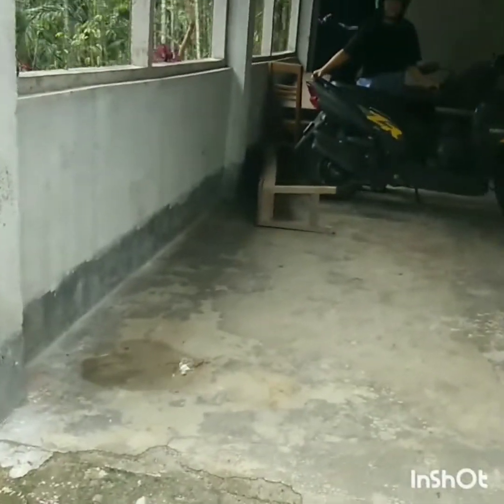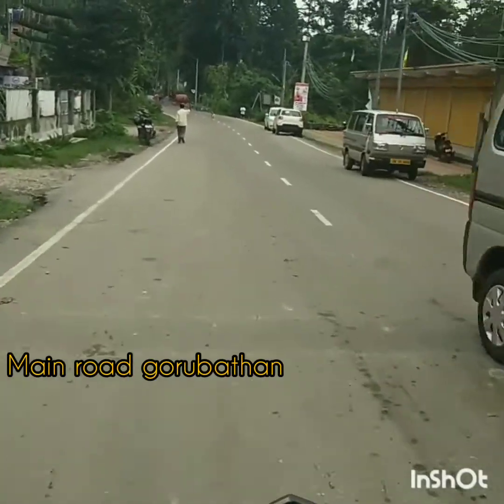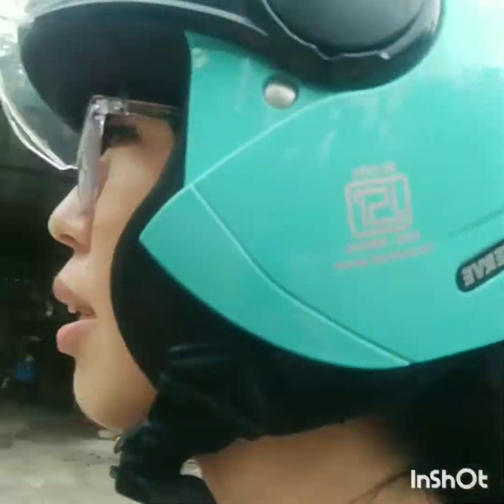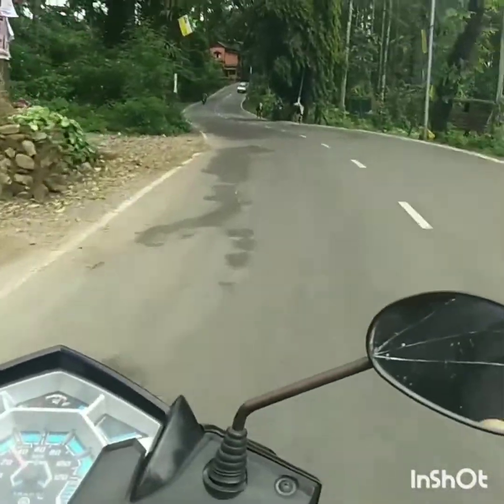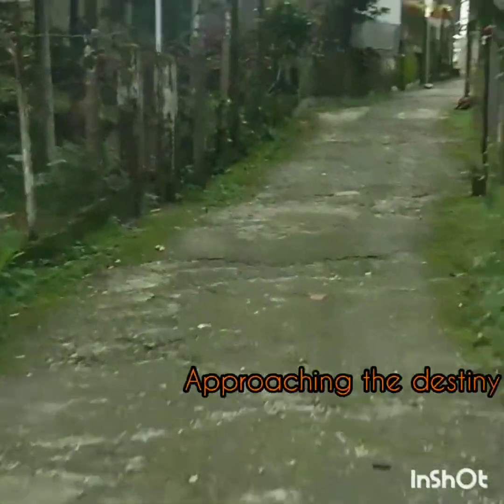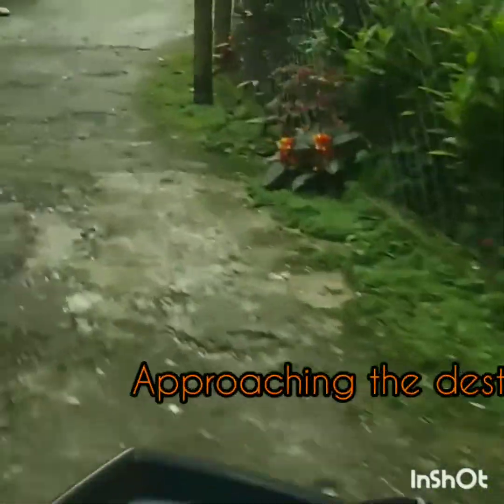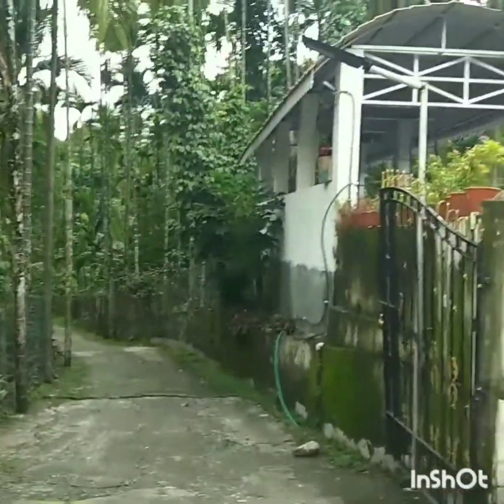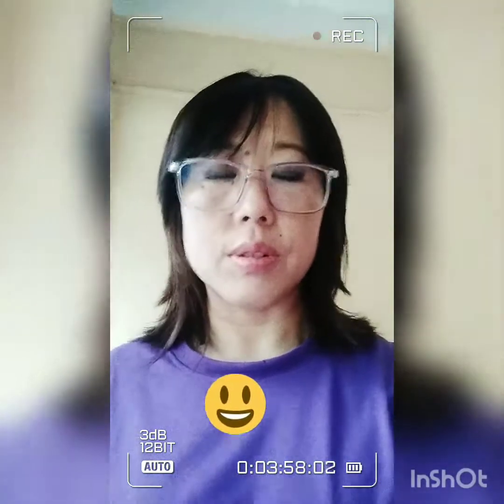A quick break in this summer time "Thulung homestay"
location Alay Gorubathan, 1.5 hours joyrney from siluguri and 2.5 hours journey ftom kalimpong.
it has 4 double beded rooms can accomodate 20 peaople at a time.
food and lodge varies from 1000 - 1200 per head per day that includes breakfast lunch and dinner.
swimming pool entry is 100.